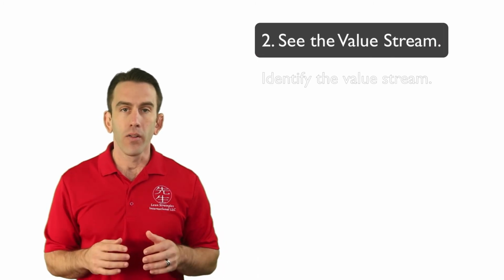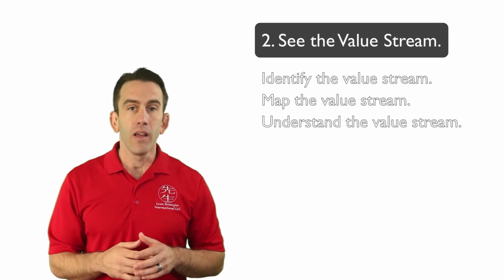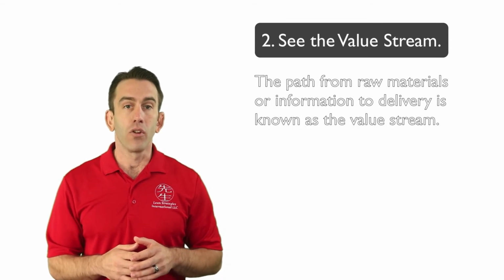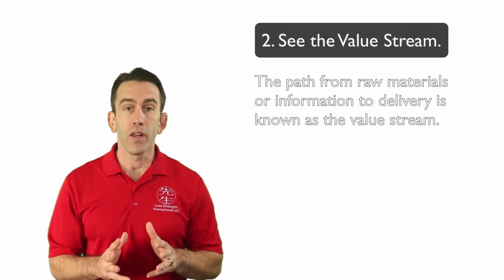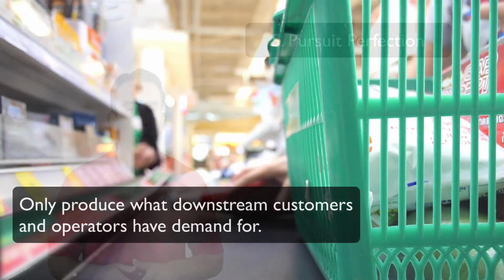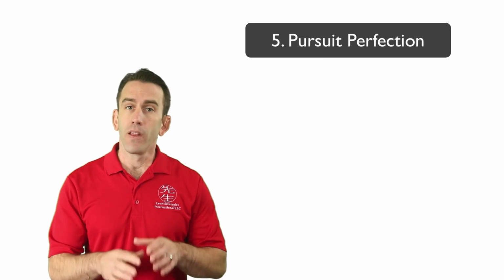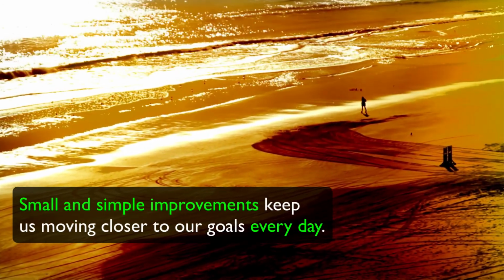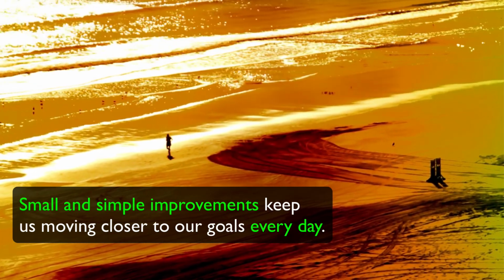5 Core Principles of Lean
In this video you will learn about the 5 core principles of Lean.

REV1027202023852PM